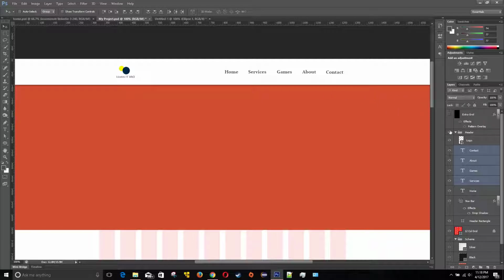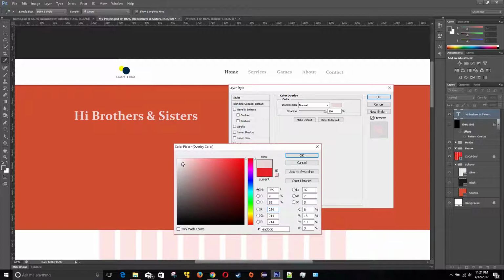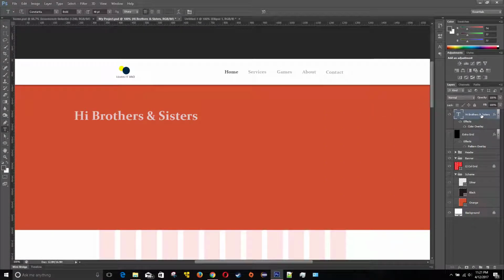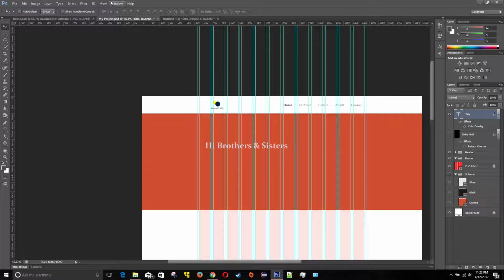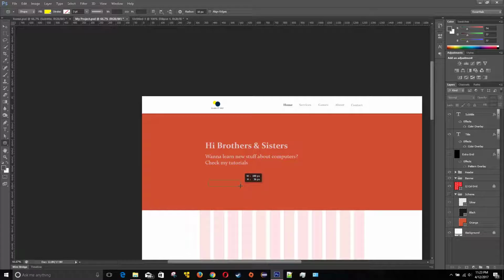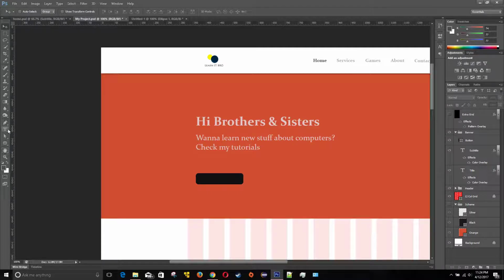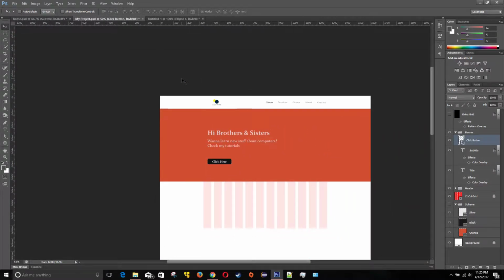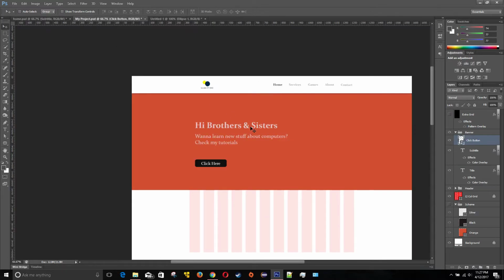Graphic Design - Tutorial 7 – Title, Button & Dimmer Text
Tutorial 7

In this tutorial the user will be able to:

Dim the text filling
Create a button
Input a title